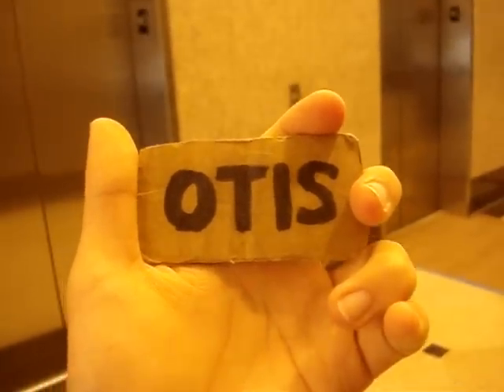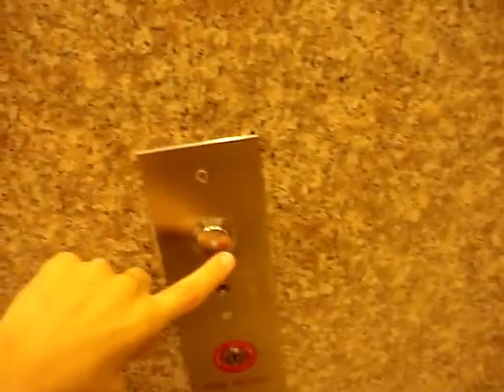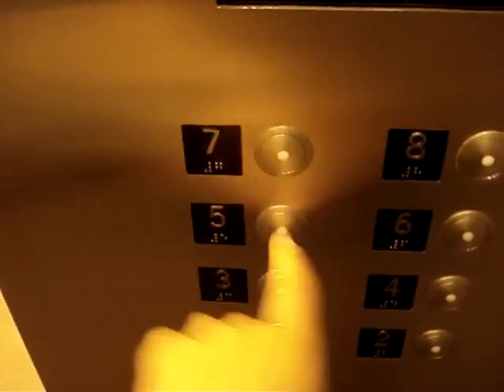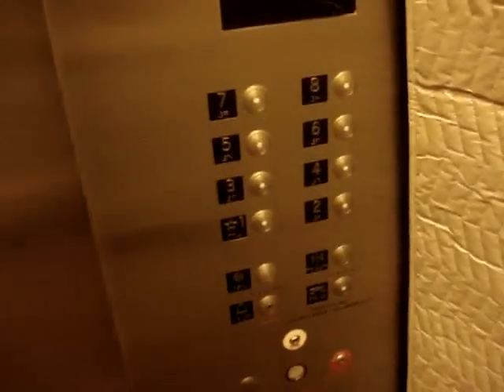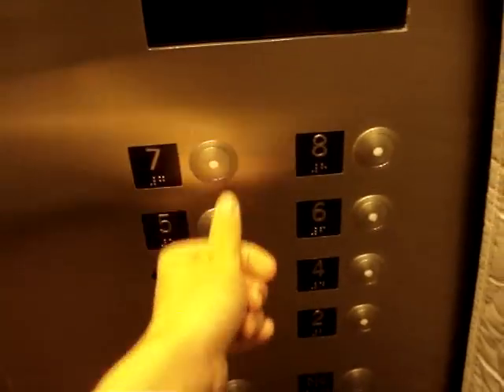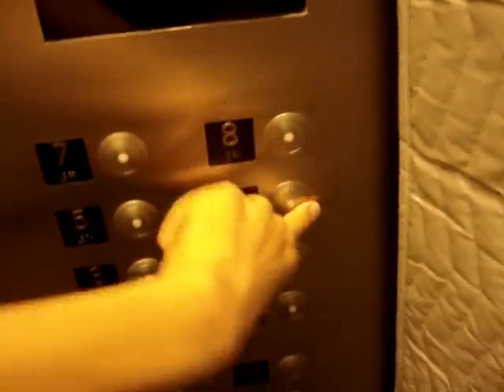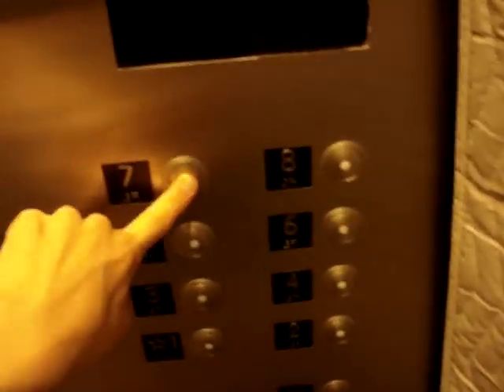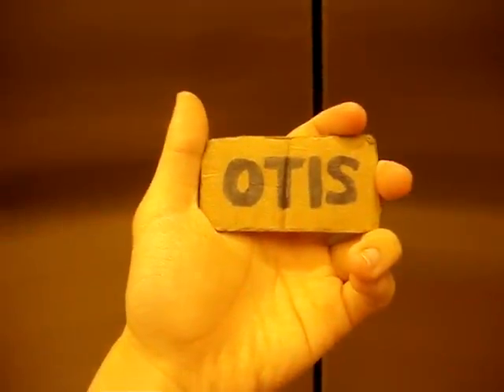Schindler 400A Traction Elevators at 2150 Town Square Place Office Building for ttngidoc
This video is dedicated to ttngidoc. These elevators you need your key-card to access all the floors.